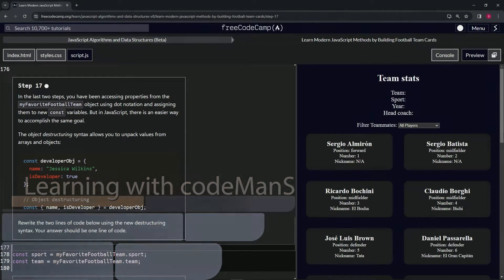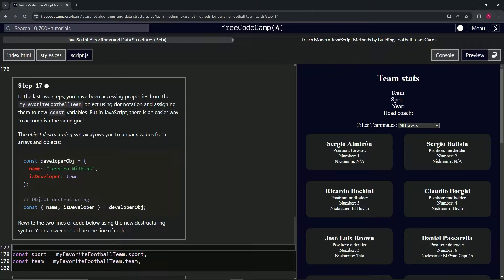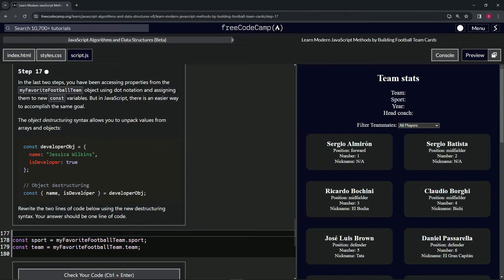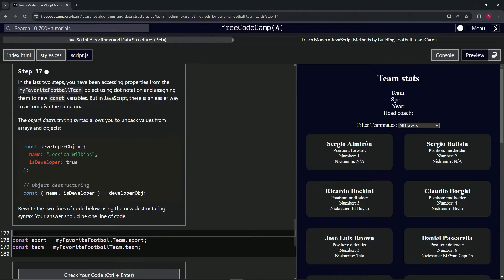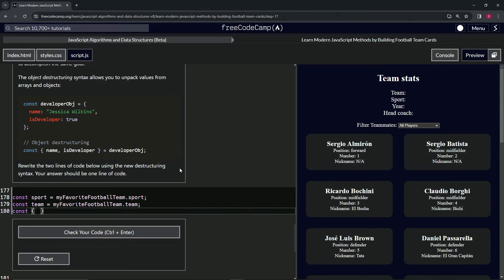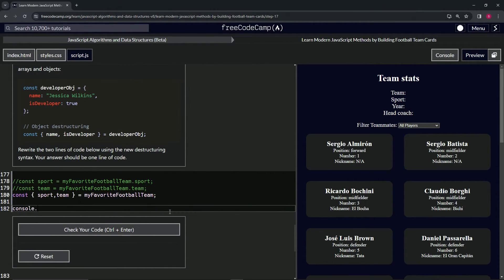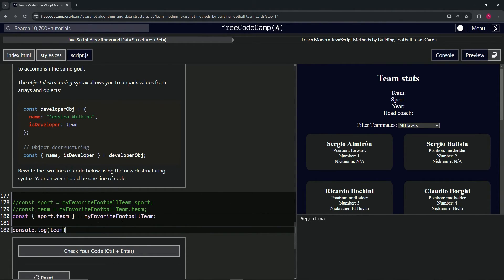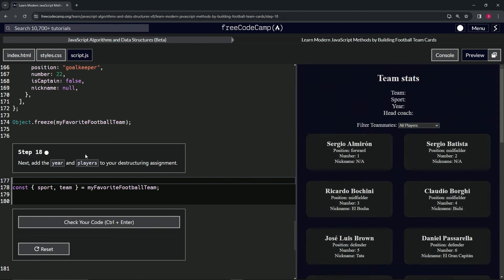Learn Modern JavaScript Methods by Building Football Team Cards: Step 17 | freeCodeCamp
🌟 "Streamlining Your Code with JavaScript Object Destructuring: Unveil the Power!" 🌟

🔍 Welcome to Step 17 in our immersive "Build Your Own Football Team Cards" series, where we simplify and enhance our journey through the art of coding. After exploring the essence of football by connecting with its sport and team values, we now introduce a more efficient and elegant way to interact with our data structures. This tutorial illuminates the power of JavaScript object destructuring, a feature that allows for a cleaner, more intuitive way to access properties from objects.

📌 Simplifying Access with Object Destructuring:

Dive into the practicality and beauty of JavaScript object destructuring. This method provides a direct path to extract multiple properties from an object into distinct variables in a single, concise line. By adopting this technique, you're not only streamlining your code but also aligning with modern JavaScript practices that enhance readability and maintainability.

📊 A Leap Towards Efficiency:

Object destructuring represents a leap towards coding efficiency, enabling you to write less code while accomplishing more. This tutorial step goes beyond syntax; it's about adopting a mindset of simplicity and elegance in code. Embrace this approach to make your football team project not just a coding exercise, but a testament to efficient, expressive programming.

✏️ Embracing Modern JavaScript Practices:

As you refactor your code to use object destructuring, consider the broader implications: you're engaging with modern JavaScript practices that are pivotal in professional development. This step is an opportunity to deepen your understanding of JavaScript, making your code more adaptable and future-proof.

📘 Enriching Your Coding Narrative:

Reaching this milestone enriches your journey as a web developer, offering insights into the evolution of JavaScript and how it shapes the way we interact with data. Reflect on how these skills enhance not just your project, but also your ability to tell stories through code, connecting deeply with the themes and values that resonate with you and your audience.

🌍 Sharing Innovations with a Global Community:

As you embrace object destructuring in your project, share your experiences and the efficiencies you've discovered with our global community of developers and football enthusiasts.

📈 Elevating Coding Through Innovation:

We encourage you to showcase your application of object destructuring, highlighting both your technical growth and your passion for football. Your project serves as inspiration, demonstrating how embracing new coding practices can elevate the way we express our interests and connect with our passions.